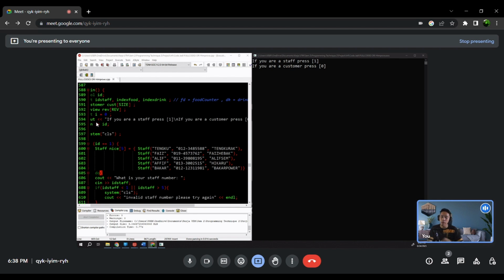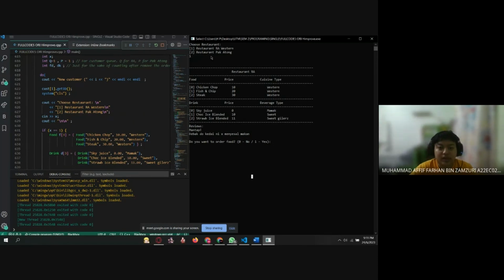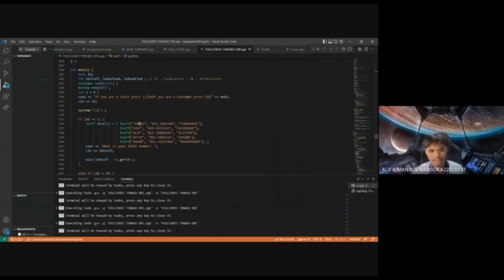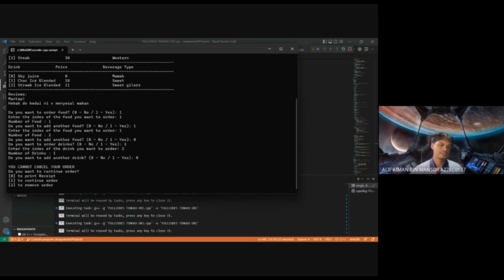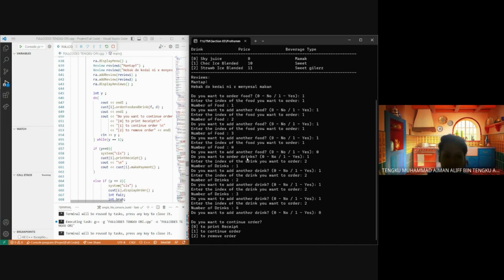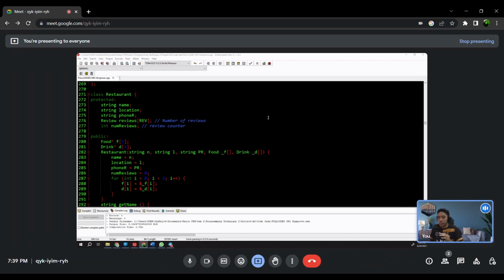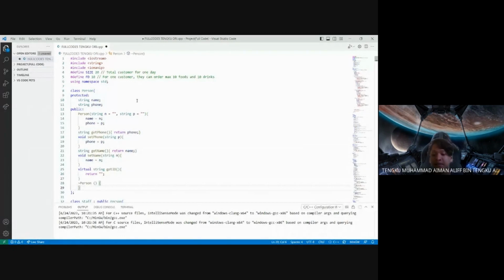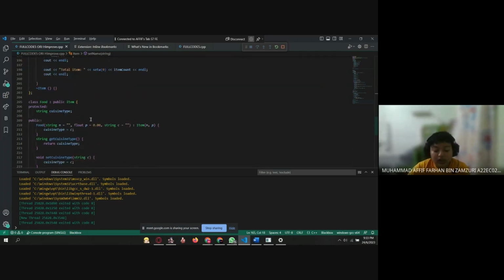Group Project (Project Finale) (Group Cem & Hebak)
00:00:00 Start
00:00:00 Flow of the system part 1 - MUHAMMAD FAIZ BIN
ZAKARIA
00:04:38 Flow of the system part 2 - MUHAMMAD AFFIF FARHAN
BIN ZAMZURI
00:07:34 Flow of the system part 3 - ALIF AIMAN BIN MANSOR
00:16:21 Flow of the system part 4 - TENGKU MUHAMMAD AIMAN ALIFF BIN TENGKU AZEEZEE
00:21:27 Implementing Aggregation & Composition - MUHAMMAD FAIZ BIN
ZAKARIA
00:22:57 Implementing Array of Object- ALIF AIMAN BIN MANSOR
00:24:38 Implementing Encapsulation & Polymorphism- ALIF AIMAN BIN MANSOR
00:28:22 Implementing Inheritance - MUHAMMAD AFFIF FARHAN
BIN ZAMZURI